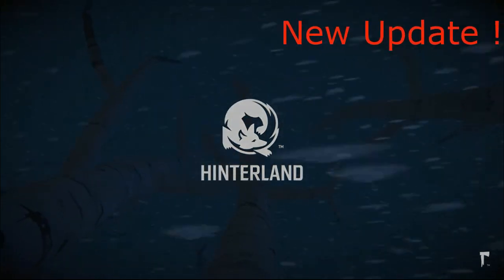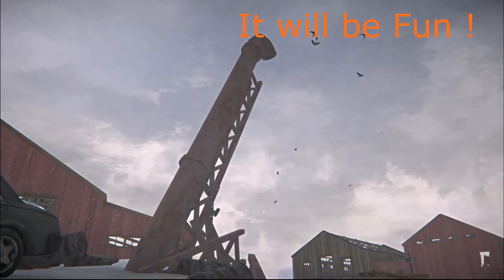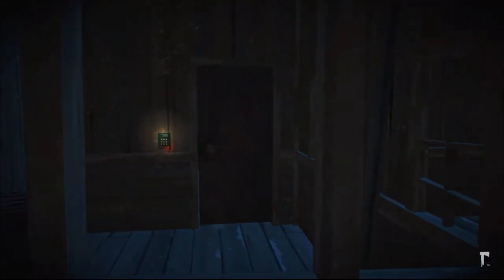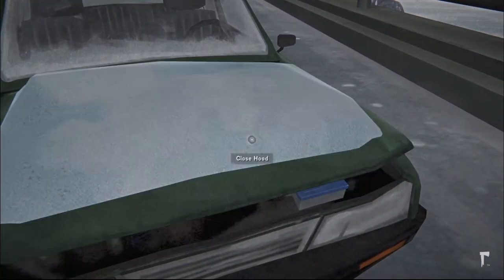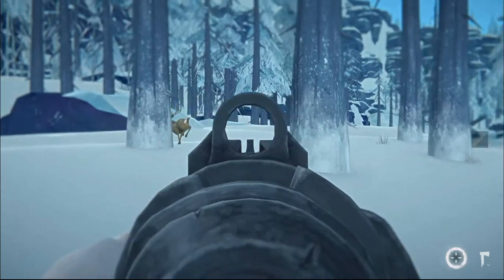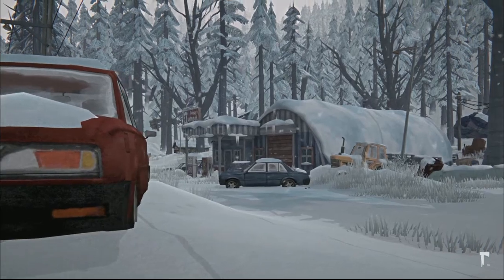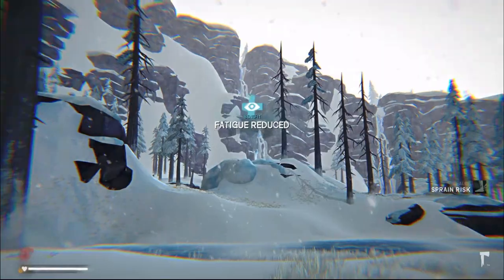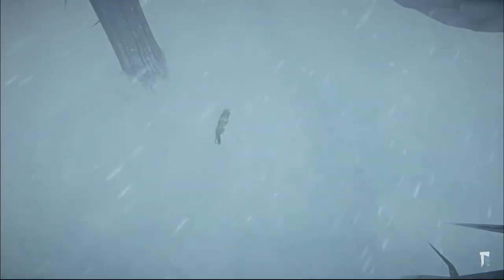The Long Dark - Bleak Inlet - Errant Pilgrim Trailer - December Update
The Long dark. trailer. Errant Pilgrim December Update. Bleak Inlet.

The Long Dark is an Immersive Survival Simulation Game set in the aftermath of a geomagnetic Disaster. Its a Thoughtful Survival Game. Wich means every Choice you make, can end up being Fatal for your Surviver.

It was first Launched in 2014  as a Beta with the help of Kickstarter.
The Producers are a small Gaming Company in Canada called Hinterland.
There is a Wide Community over the Globe and the
Game is available on PC, Xbox One and PS4
The Game offers a variety of Gameplay..
Imagine:
The Lights go out, never to return. A Bright Aurora Flare across the sky, and all humanity's technological might is laid to waste, neutralized in a quiet apocalypse. Everything that has shielded humanity from the disinterested power of Mother Nature is suddenly wrenched from us, dropping us a few links down the food Chain.
Food and Water are scarce. The roads are no longer Safe. And Winter approaches...
There is :
1) Survival Mode (First Launched as Sandbox) - Diffrent difficulty Levels
_Pilgrim - Easiest : Gives an unexperieced Player the chance to Explore the regions and Learn Survival Skills.
_Voyageur/Stalker - Wildlife gets nastier,.. Food, water rations and means to survival get more scarce.
_Interloper - You need all your skills to Survive and think ahead with every move you make.. Also be flexible. Change planning according to weather and other circumstances that are beyond your influence.

_Custom :  Toolbox Mode - You can adjust your own settings or put in a code.

None of these have a save Sytem. When you die you have to start anew.
(btw.The Game saves every time you sleep or enter/exit a door)

2) Wintermute : Episode 1, 2 and 3. Otherwise know as Story Mode. The first
Episode came out in 2017. More Episodes will be coming.
Storymode offers you a save system. If your caracter dies you wont have to start over. Its also a relatively easy way to step in for new Players.

3) Challenges:
Hopeless Rescue / The Hunted - part 1 and 2 /  Whiteout / Nomad / Archivist.

4 Days of Night : A Yearly Halloween event called '4 days of Night'
The game is in Halloween Mode with a diffrent Challenge every Day.
Playing in the Dark collect Candy and Pie.  You can also win Badges.

Time Capsule - (Came out because of The Long Dark's 5th year anniversary)
Via Steam you can enter a Code and play The Long Dark's earlier Versions. Its really Fun to see how the Game has changed over the Passed years.

If you have any further Questions about the Game ?
just put them in the Comment Column and I will be glad to answer.